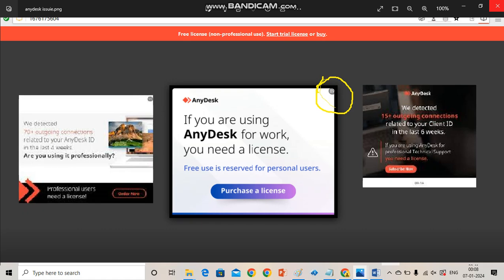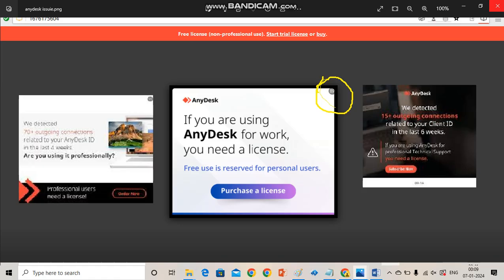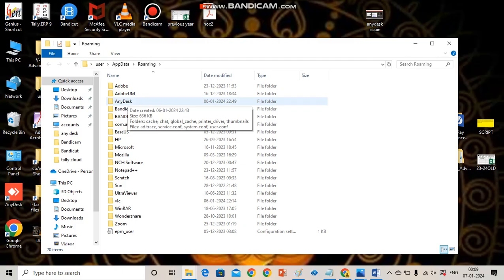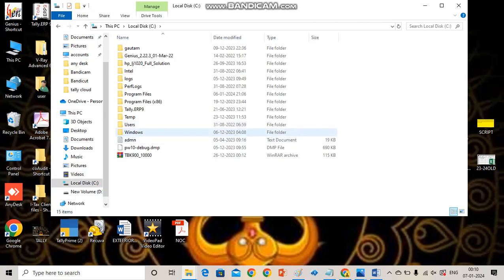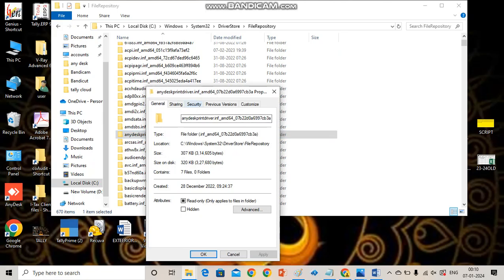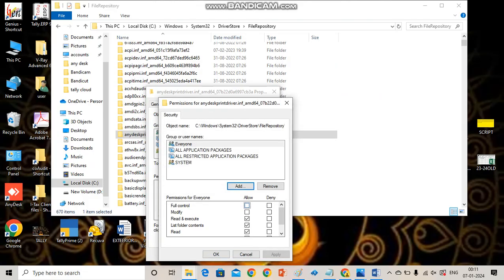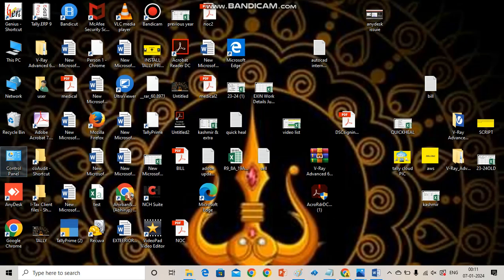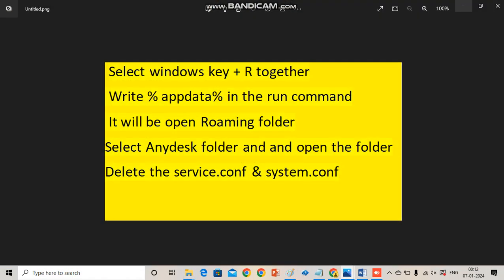Reset AnyDesk license warning notification.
fix Anydesk license warning in two steps.
How to reset AnyDesk.
Remove Anydesk countdown.
AnyDesk time waiting problem reset.